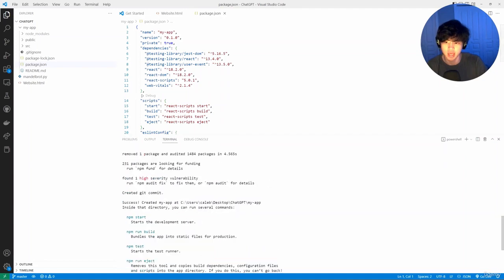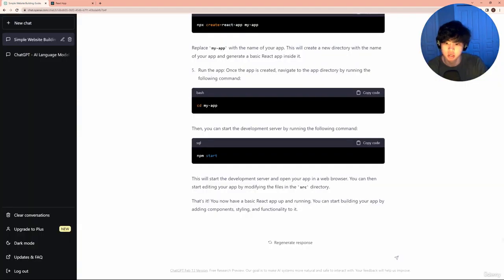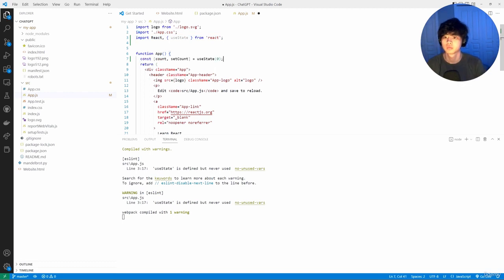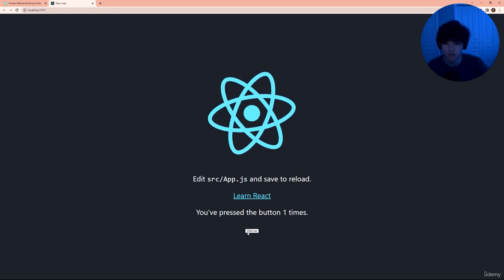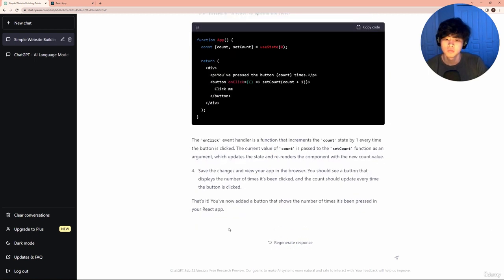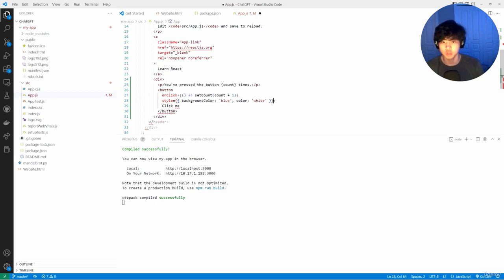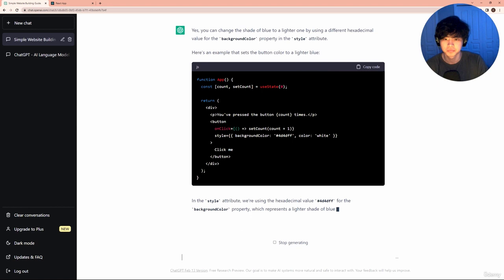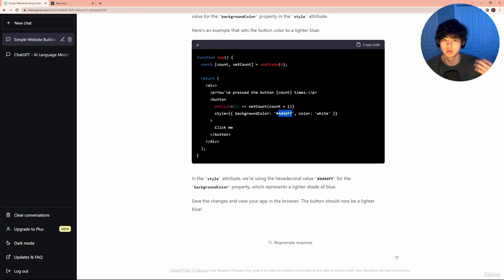Code Generation: Part 2 | ChatGPT Complete Guide: Learn Midjourney, ChatGPT 4 & More